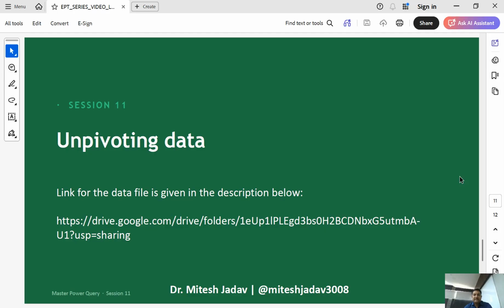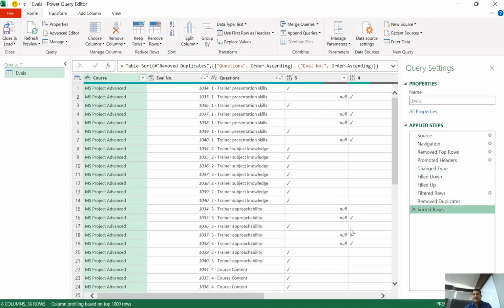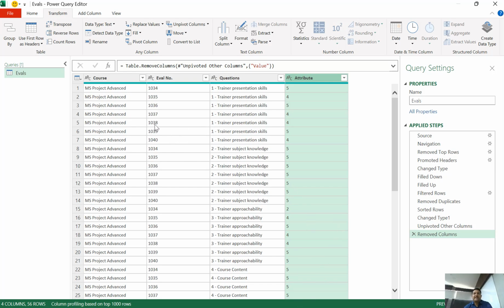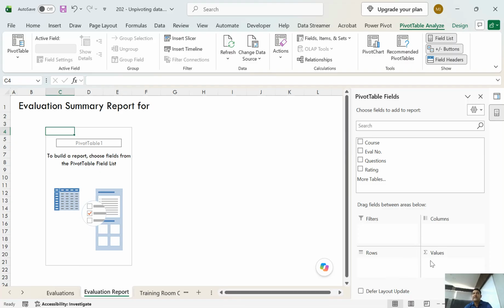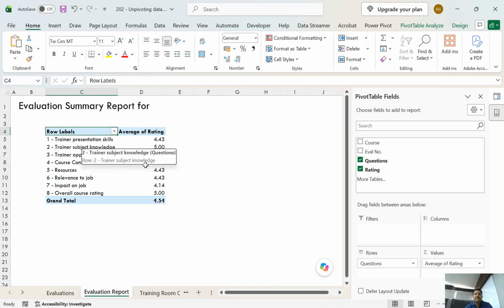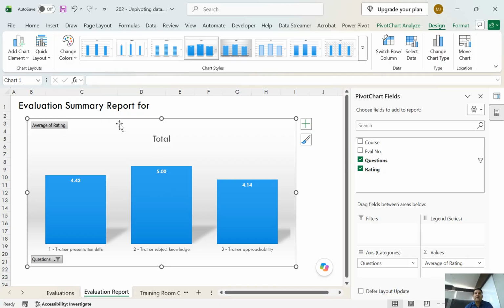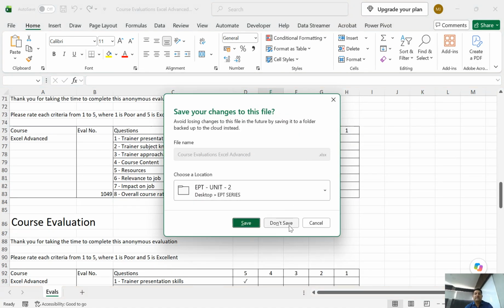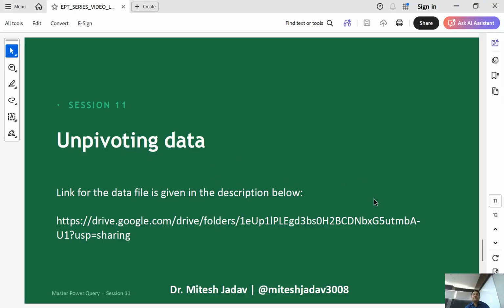EPT 202 Unpivoting data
Unpivoting Data

In this video, we explore Unpivoting Data in Power Query, an essential technique for transforming data into a clean and analysis-friendly format.

You will learn:

What unpivoting means and why it is useful.
How to identify data that needs to be unpivoted.
How to use Unpivot Columns and Unpivot Other Columns in Power Query.
How unpivoting helps prepare data for reporting, analysis, and dashboards.
Practical examples of transforming wide-format data into a structured table.

Whether you are a beginner or looking to strengthen your Excel Power Query skills, this tutorial will help you understand and apply unpivoting effectively.

📥 Download the Data File:
The link to download the data file used in this video is available in the description box.